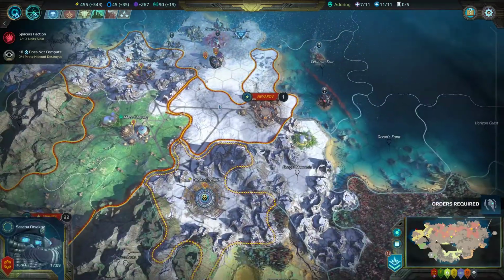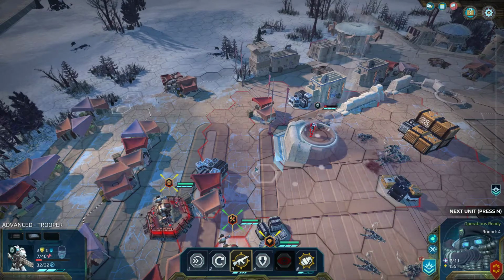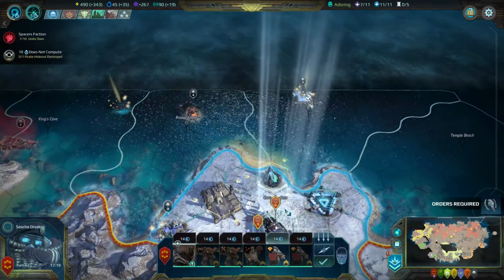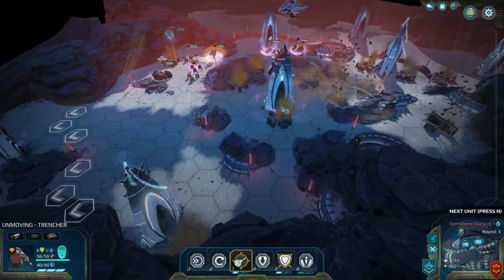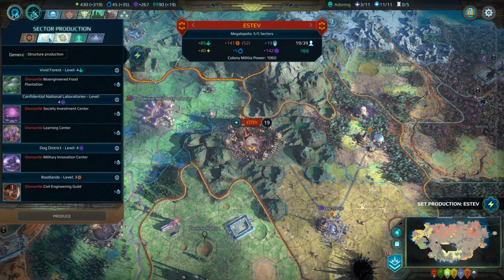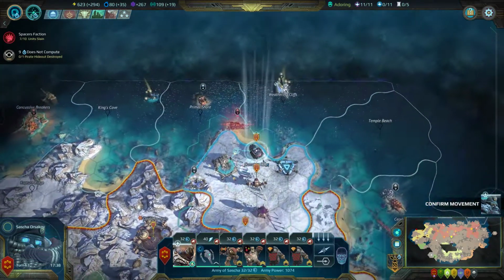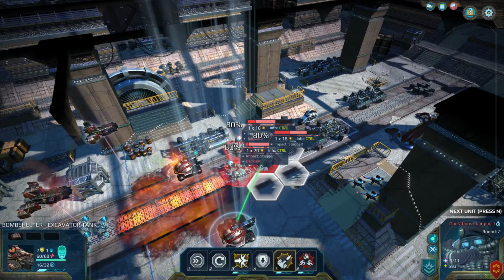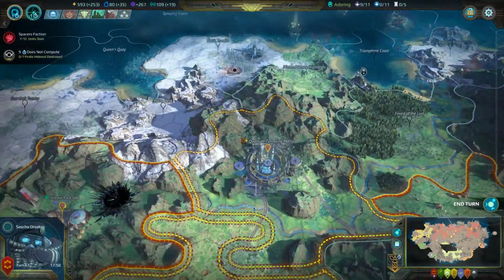Let's Play Age of Wonders: Planetfall - part 22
A "Let's Play" series of Age of Wonders: Planetfall, playing as a Dvar Voidtech commander Sascha Orsakov. Enjoy!